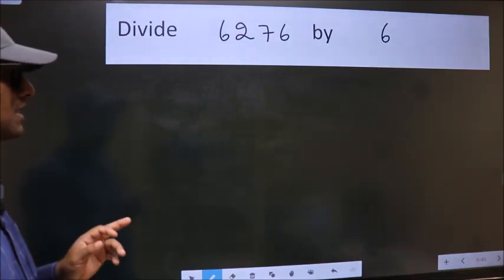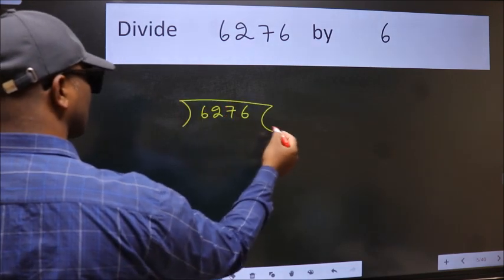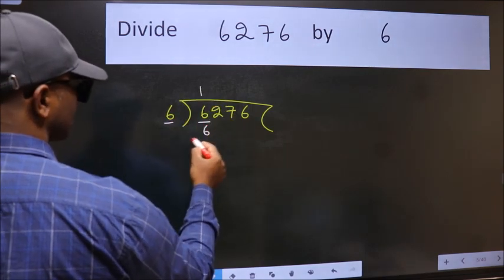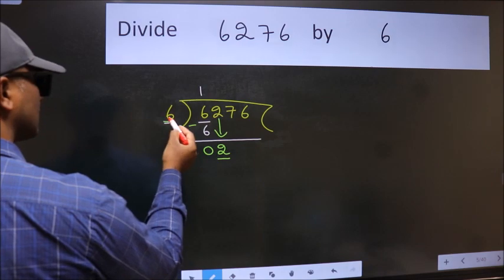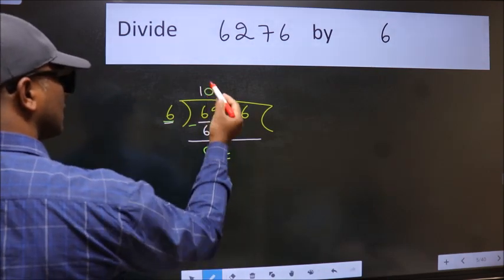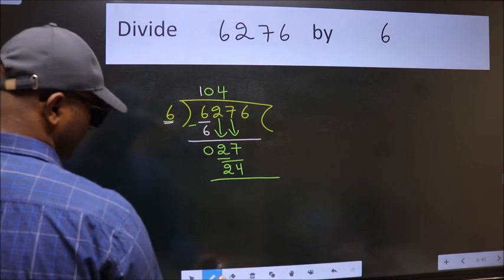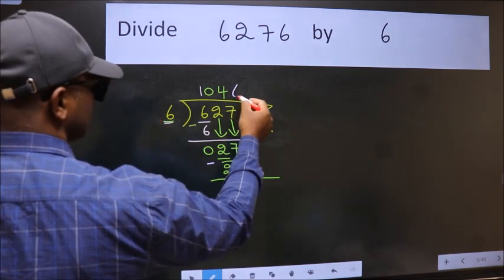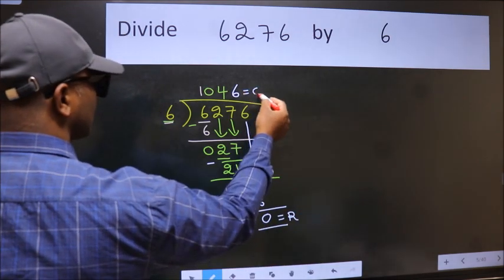Divide 6276 by 6 many get this quotient wrong